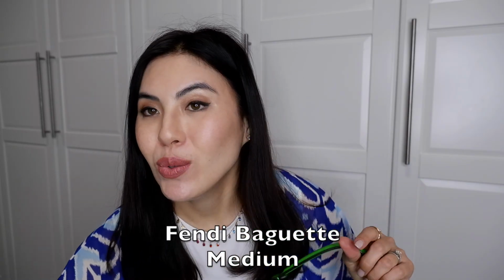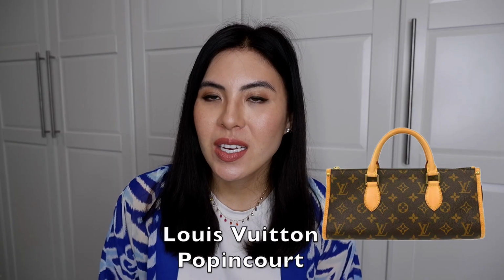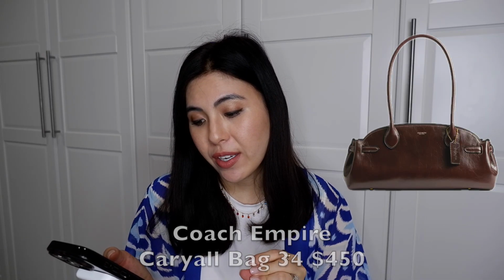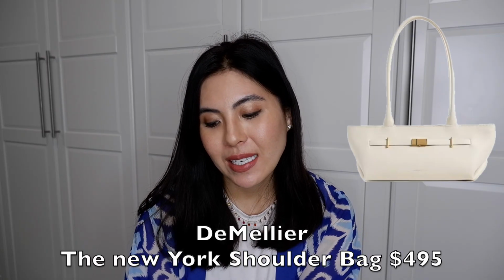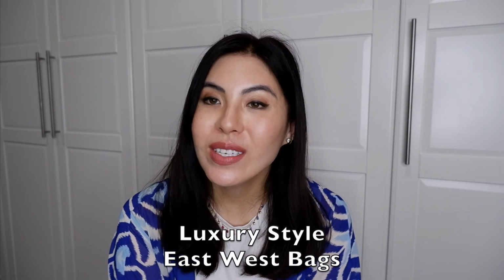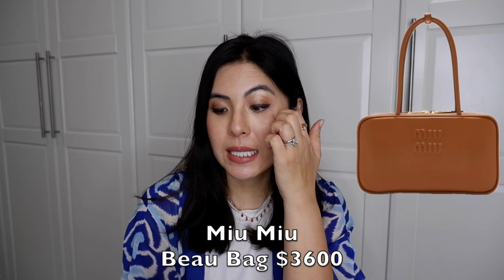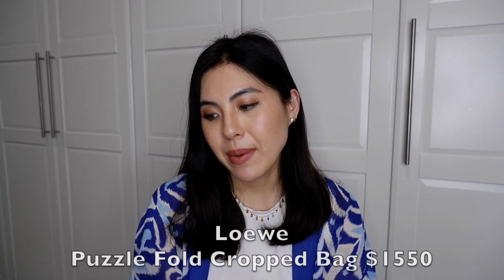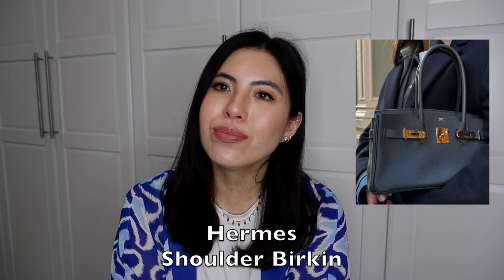Best East-West Handbags From Coach to Hermes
Hello YT friends,
East west handbag trend has been popular for a while now and I wanted to share some styles that I like in this trend,
Please let me know which one would you choose,
xoxo

👜 Recommended Items for handbags 👜

✨Bag hooks 🪝:
Carrie Atelier